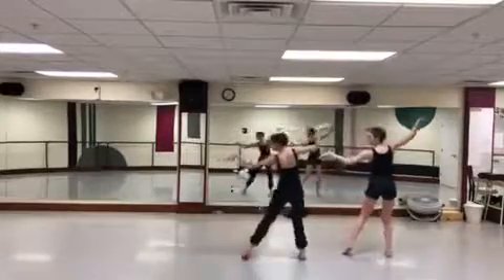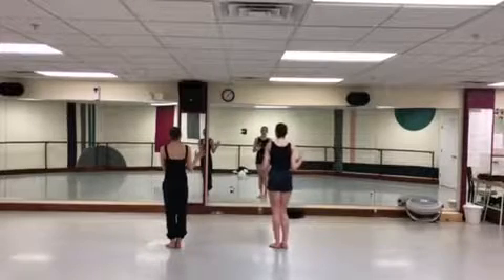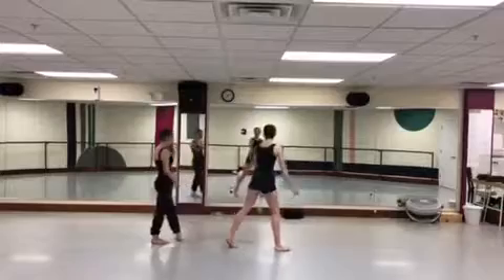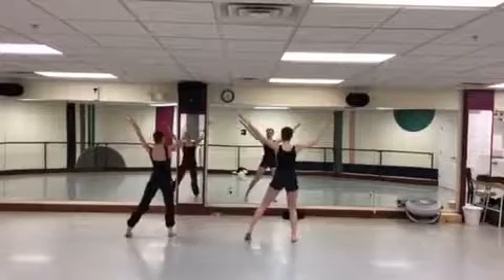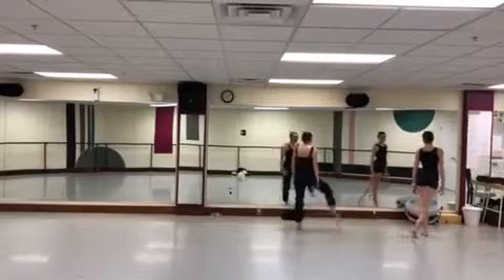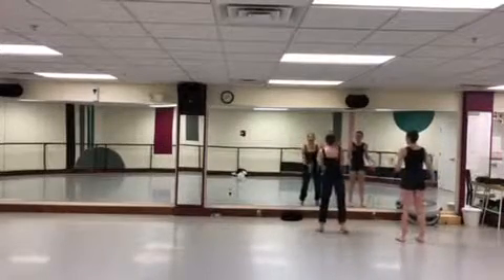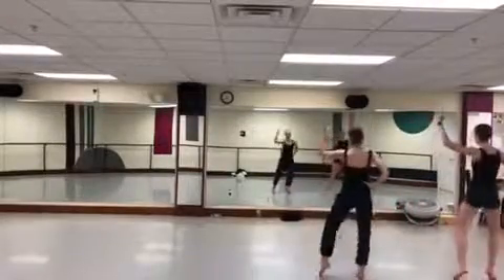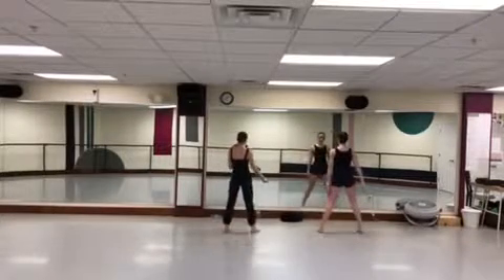Jazz CDE practice video (Jo’s choreo) part 2